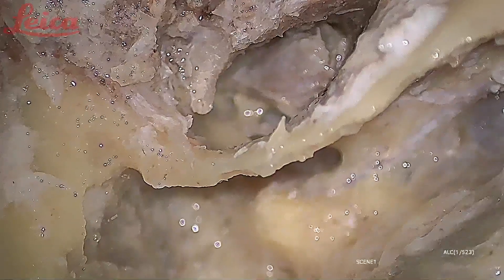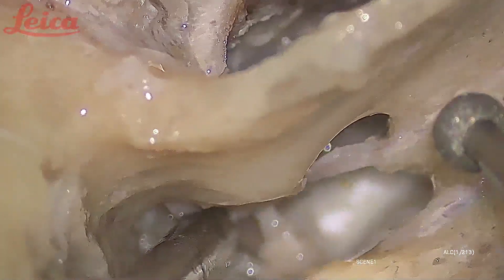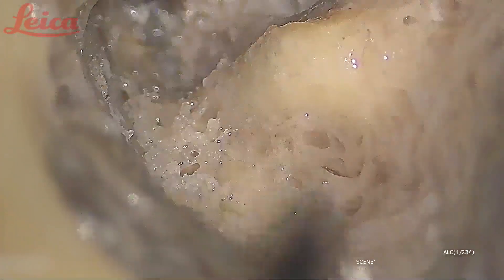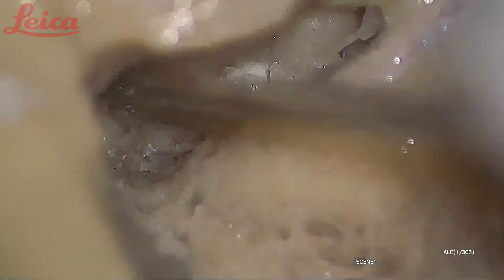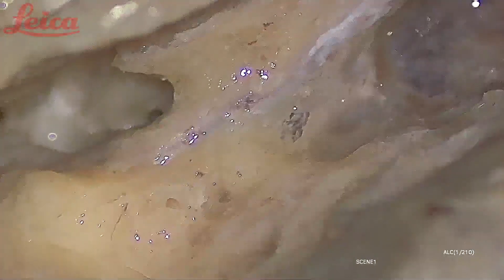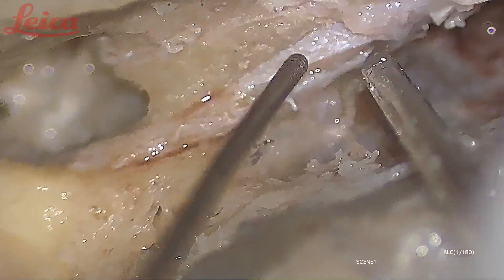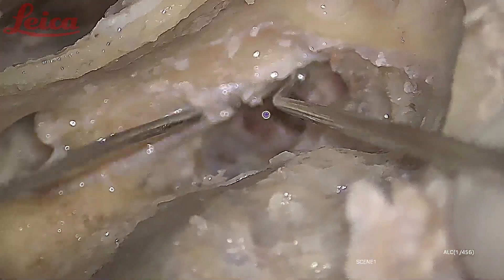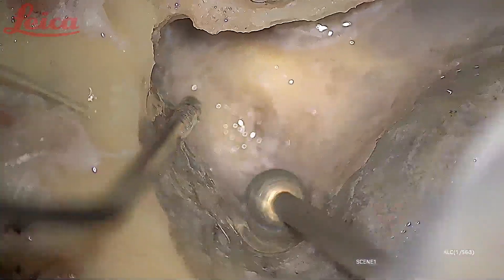WELCOME TO FIRST CADEVERIC TEMPORAL BONE DISSECTION COURSE @UIMS PART F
MEDICAL EDUCATION TO YOUR DOORSTEP